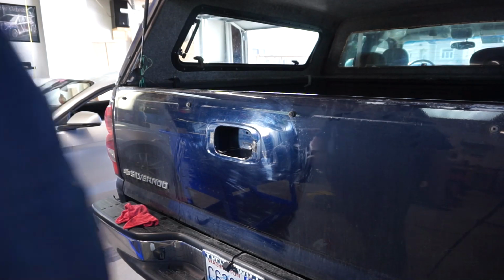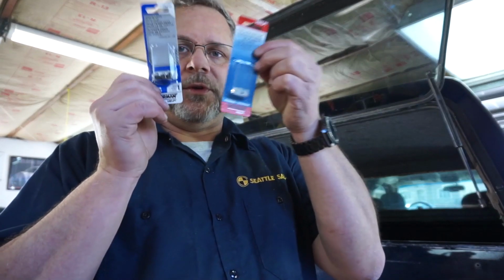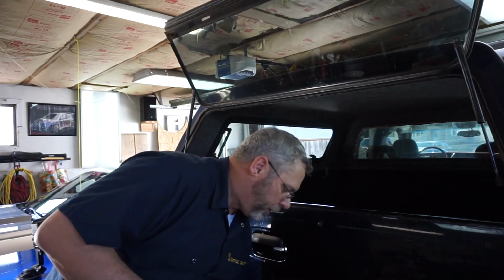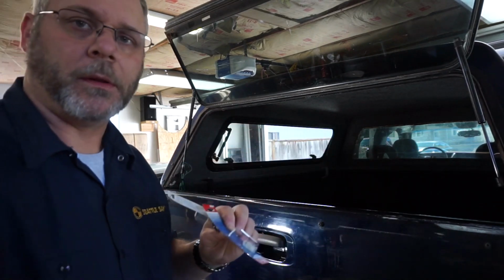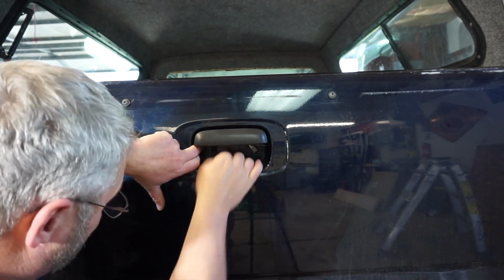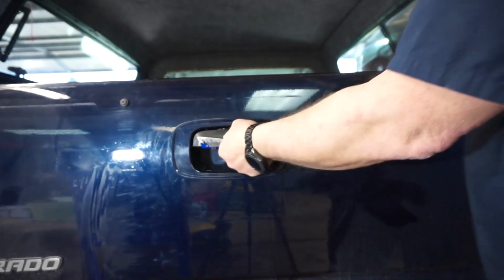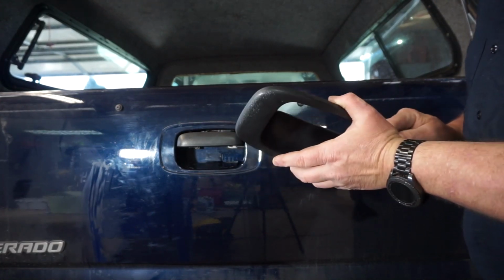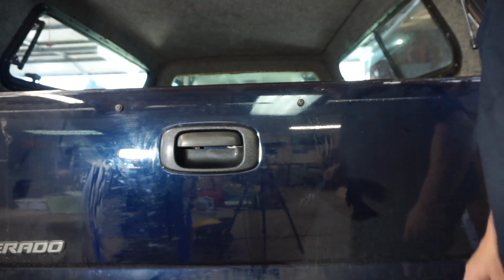Fixing My Chevy Silverado Tailgate Latch.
Just a quick video showing my tailgate latch repair.  Not a hard repair but needed to be done.  Hope you enjoy.

Cameras used:
Gopro Hero5 Black
Sony A-5000